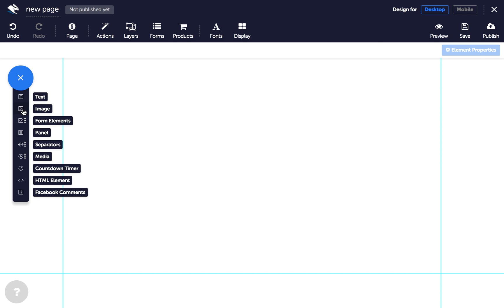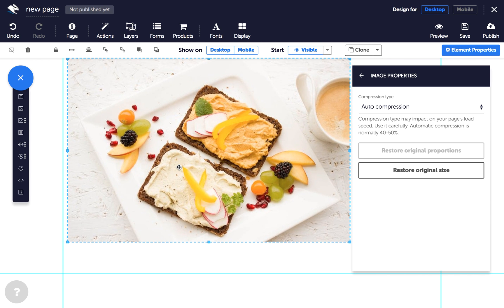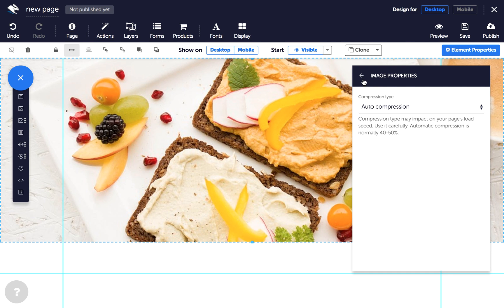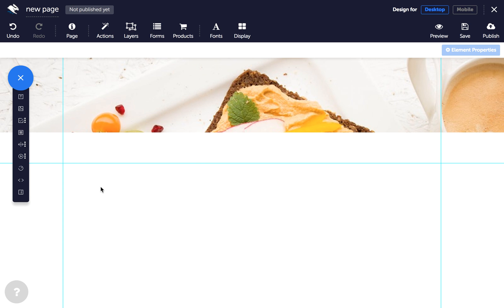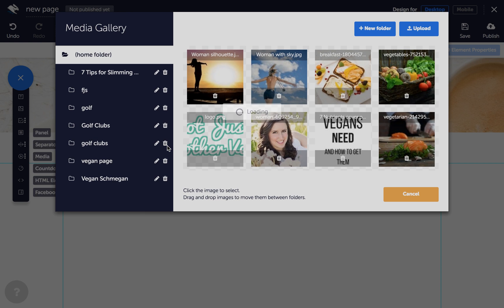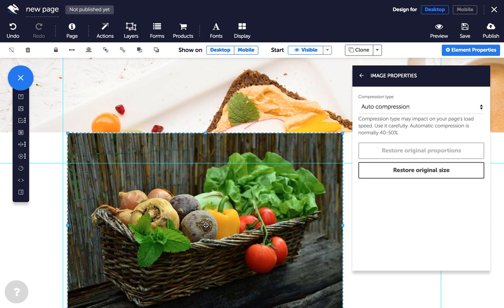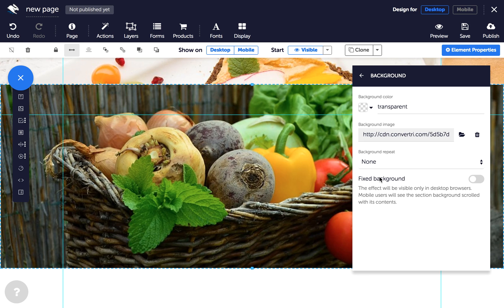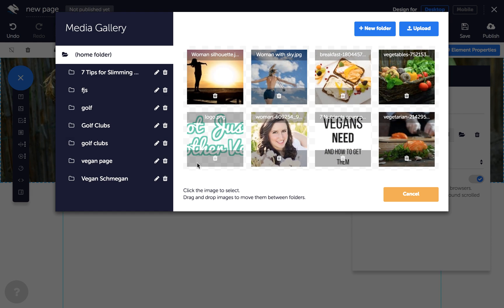Convertri Help - How to Create a Parallax Effect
How to create a parallax background effect.